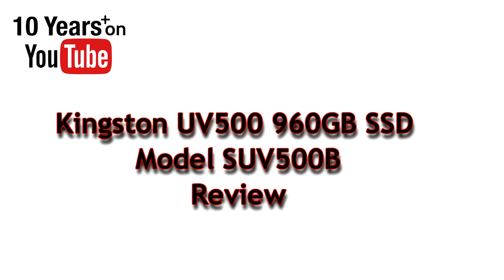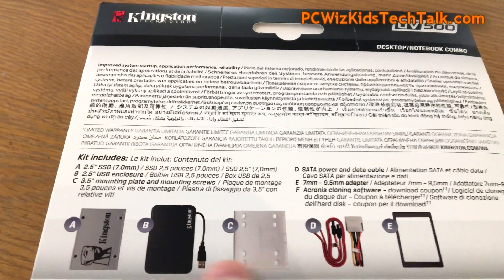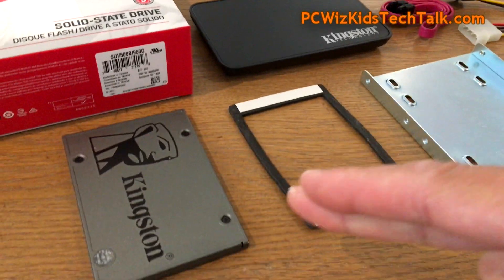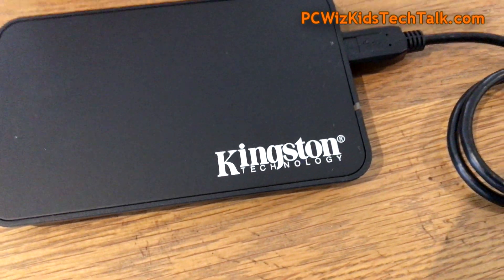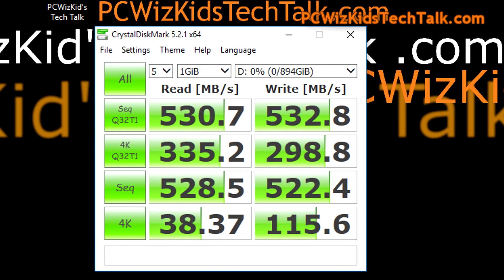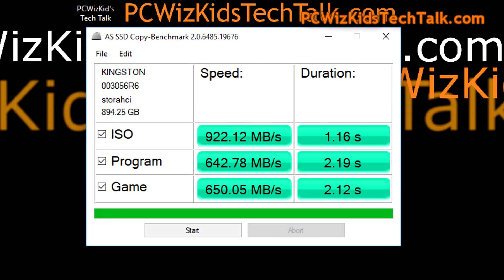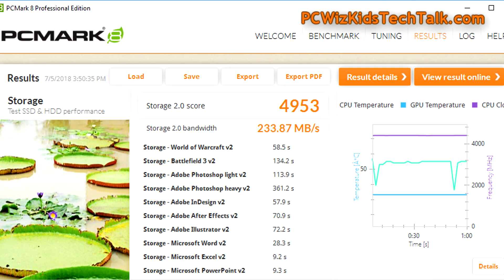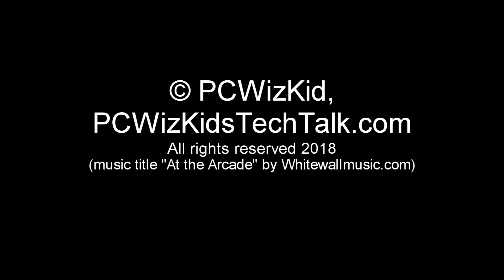✅960GB 2.5” SSD - Kingston UV500 Review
More reliable and durable than a hard drive, UV500 is built with NAND Flash semiconductor memory.  for the latest pricing.  There are no moving parts, making it far less likely to fail than a mechanical hard drive. It is also cooler and quieter, and its shock and vibration resistance makes it ideal for notebooks and other mobile computing devices.